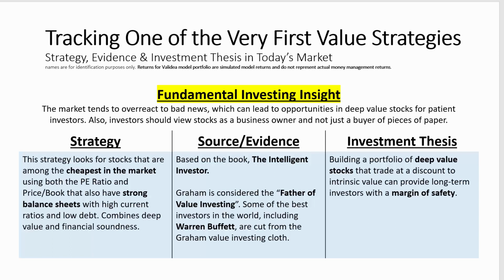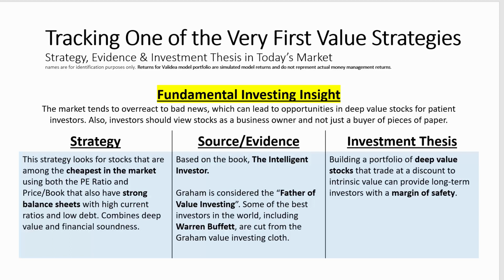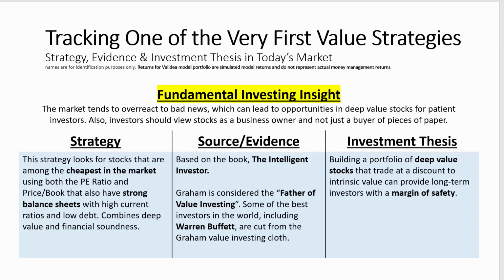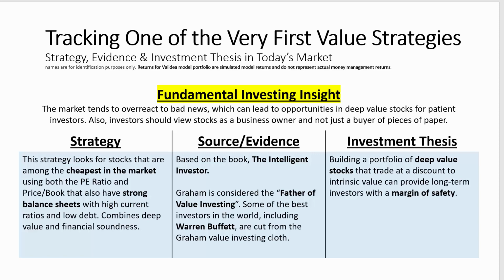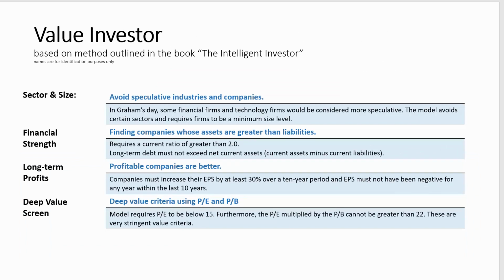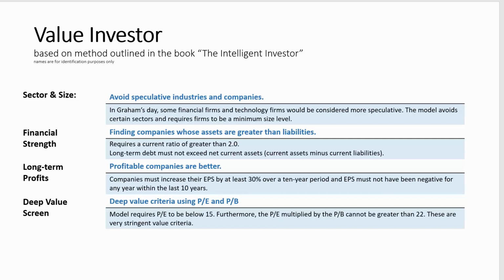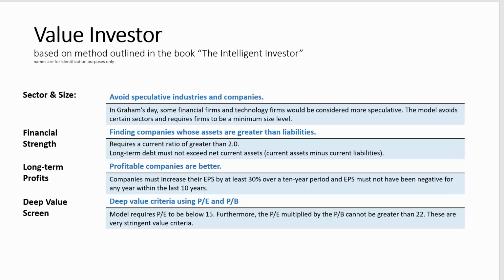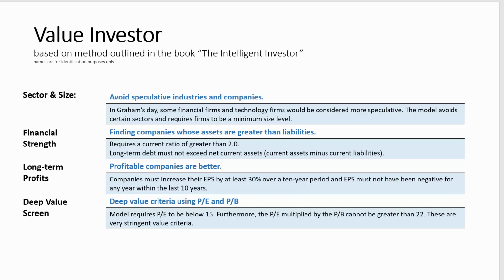Ben Graham Deep Value Model based on The Intelligent Investor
MORE ABOUT BEN GRAHAM

ABOUT VALIDEA

MORE ABOUT THE BEN GRAHAM INVESTMENT STRATEGY ON VALIDEA'S BLOG